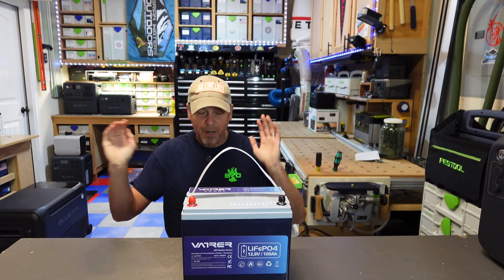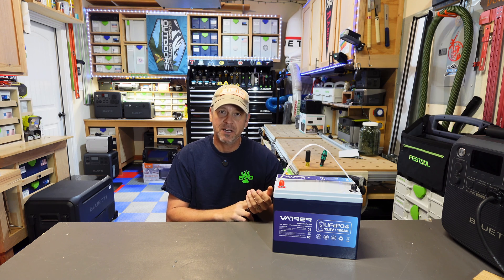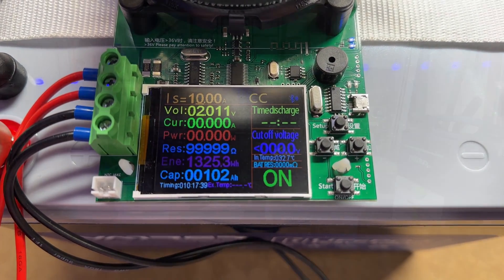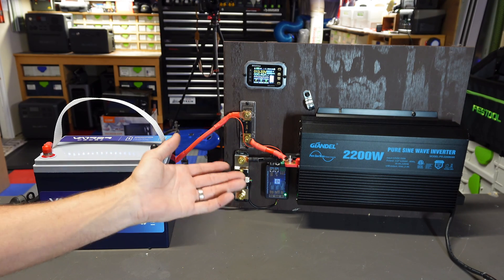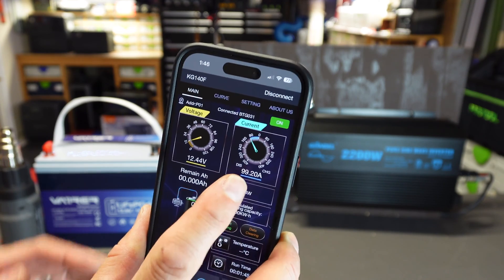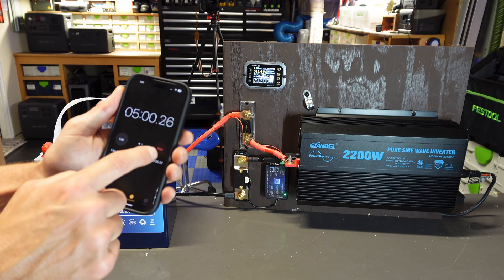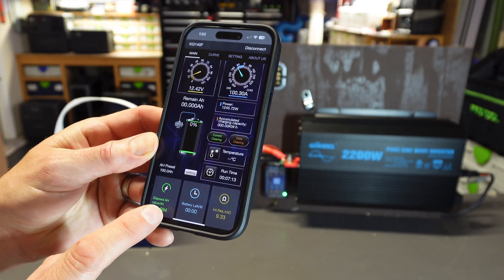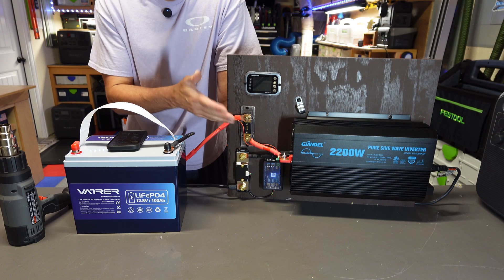VATRER Group 24 Lifepo4: Bluetooth, low temp protection AND tiny size - at a great price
VATRER 100ah Lifepo4 Group 24 w/ bluetooth